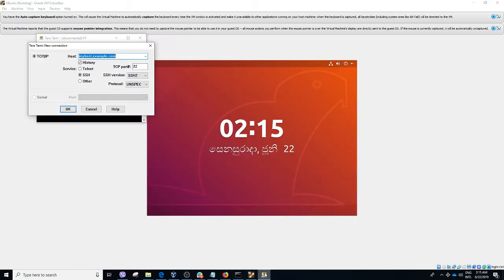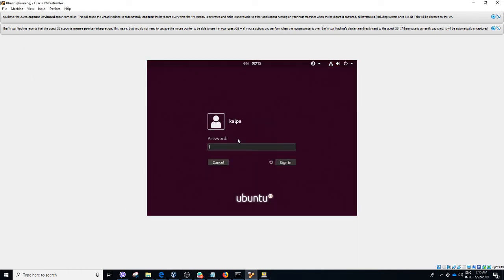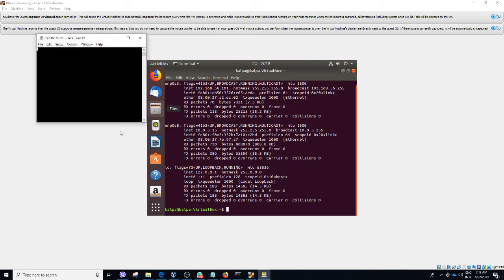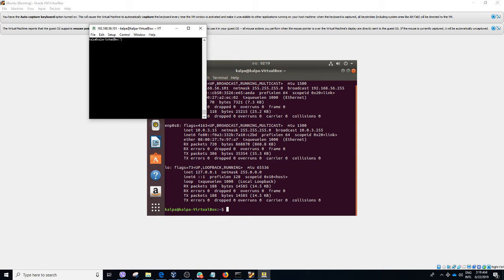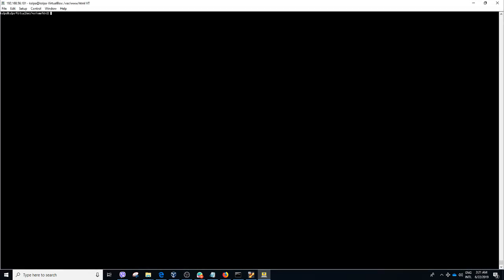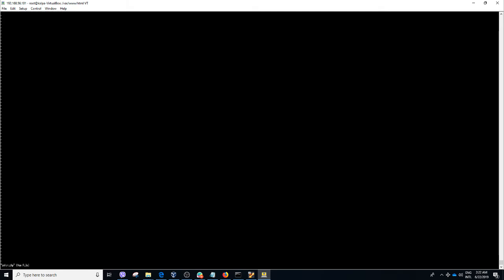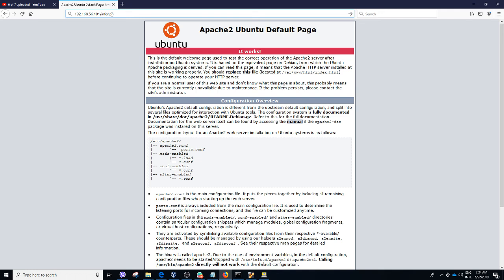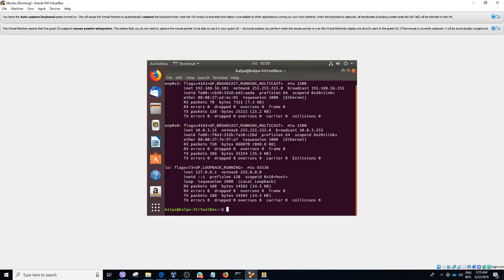8 Verify Installation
Not much important

go to hosting root in linux
cd /var/www/html

make a file
vi info.php

VI commands
Write and exit
:wq

Exit without write
:q!